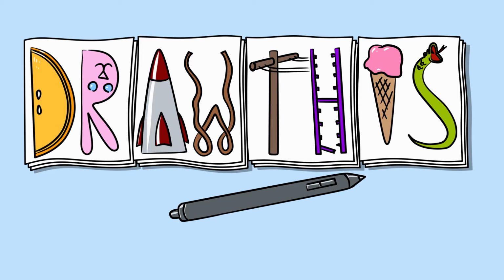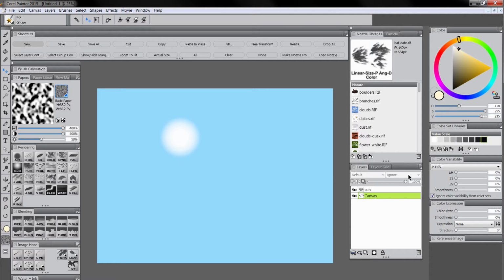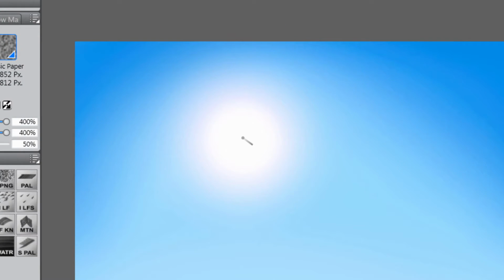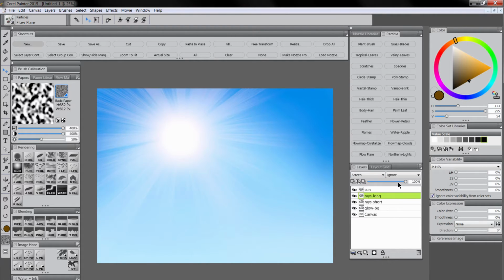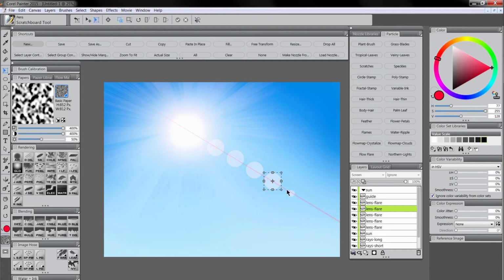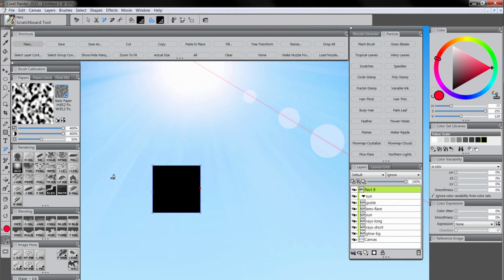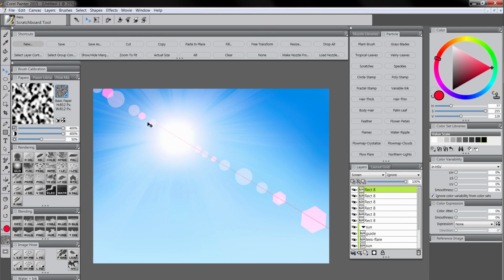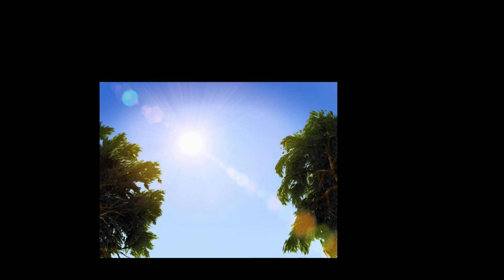How to Draw SUNLIGHT - Digital Painting with Corel Painter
Discover an easy to follow technique for painting realistic sunlight, lens flares and light rays using Corel Painter 2015 and a Wacom drawing tablet.

► Download Aaron's Painter Workspace & Brushes to easily follow along with this video